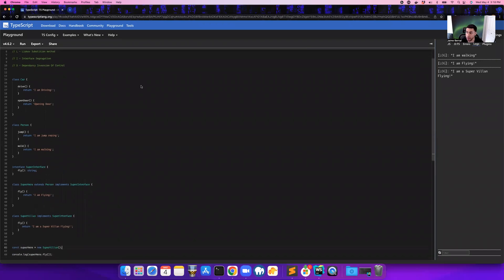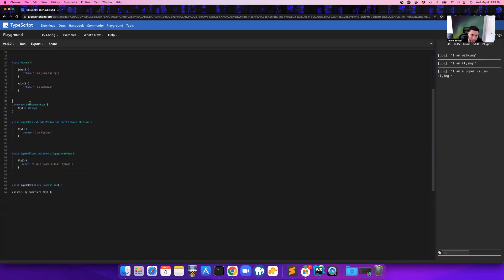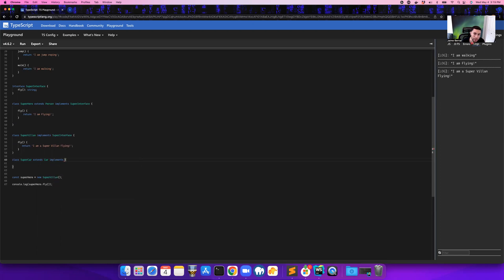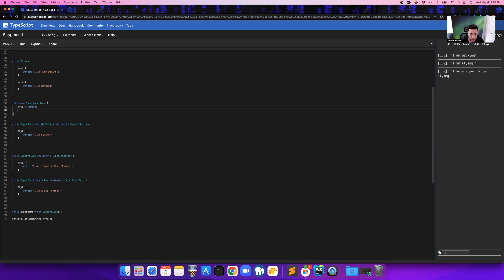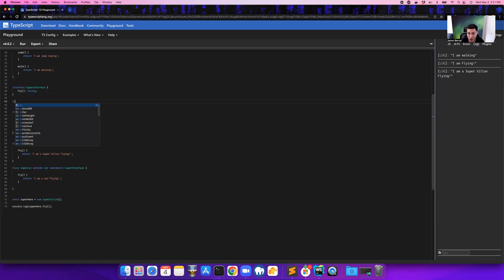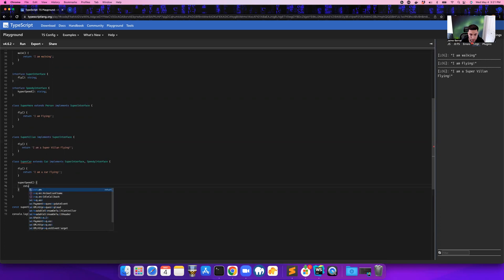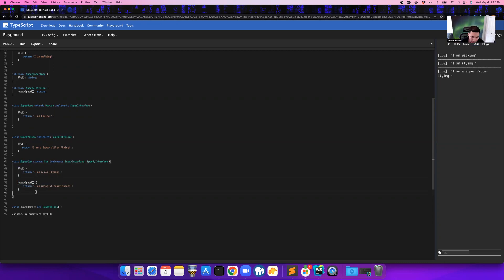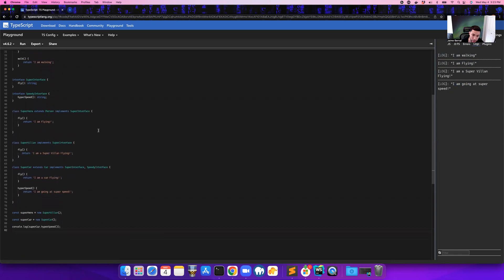Solid Principles in Typescript - Interface Segregation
This video is in continuation of the Solid Principles in Typescript series, where I explain the interface segregation part of SOLID.